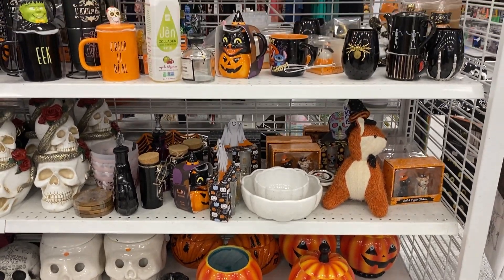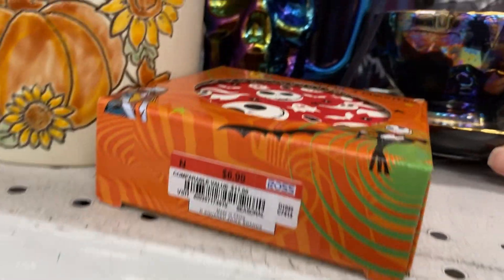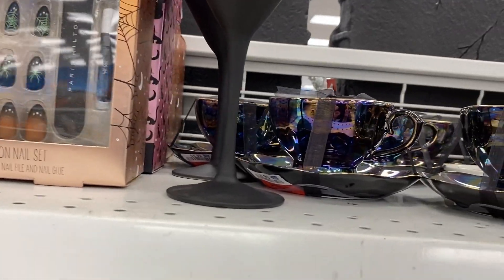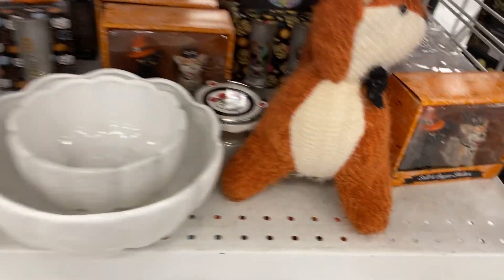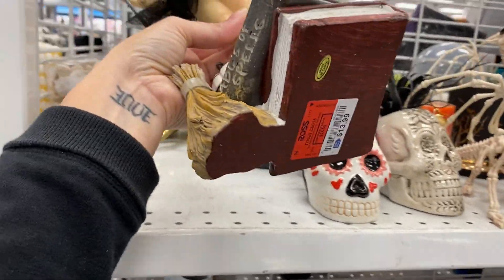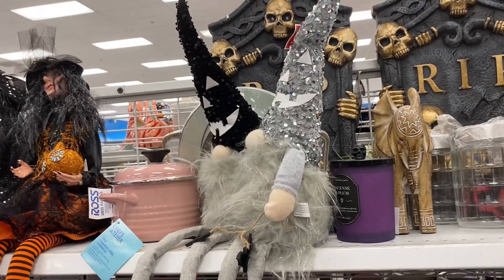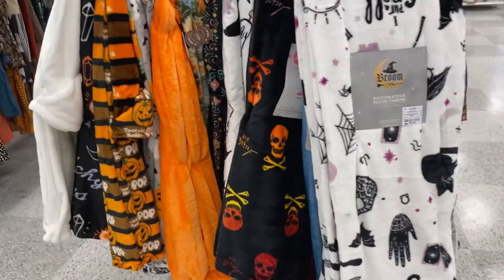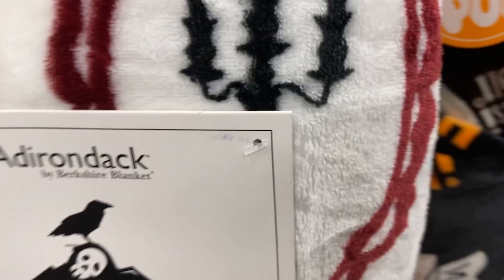ROSS HALLOWEEN DECOR 2023 SHOPPING